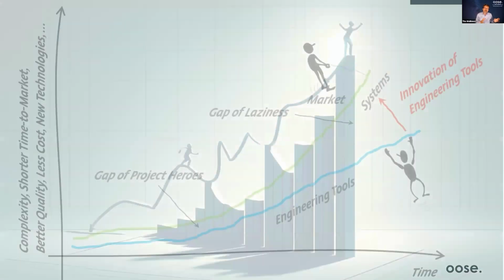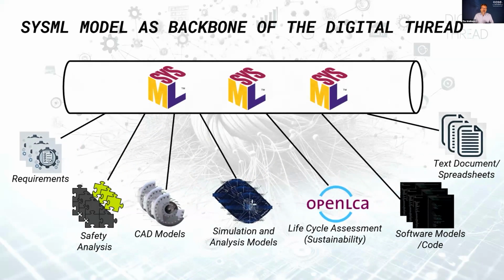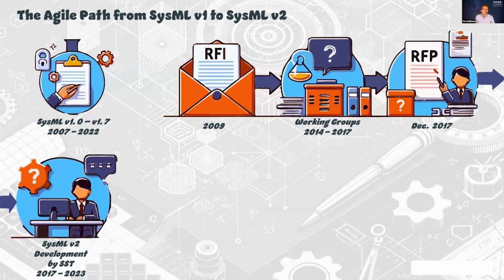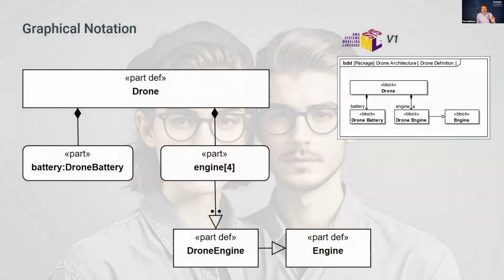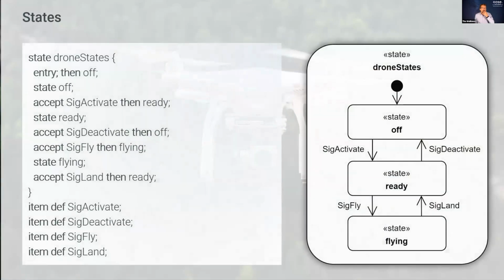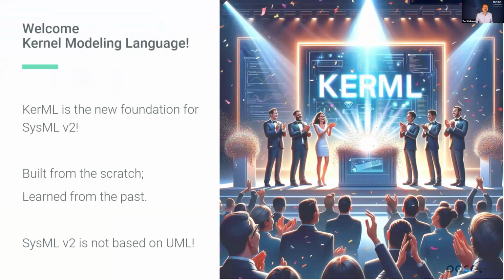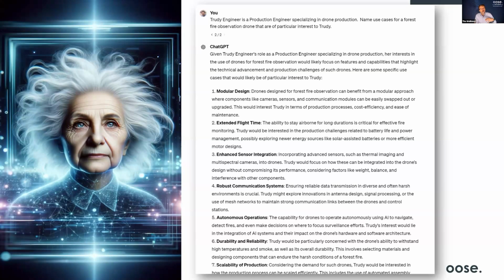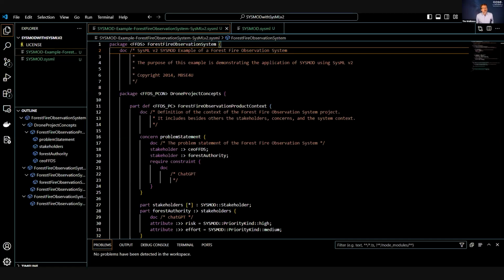2024 D1 S1 2 Tim Weilkiens